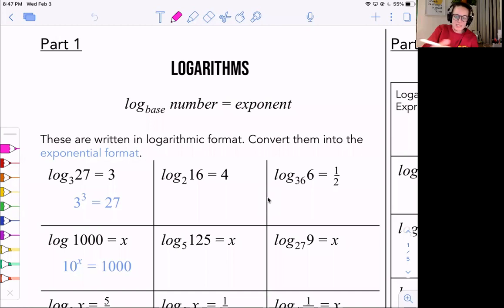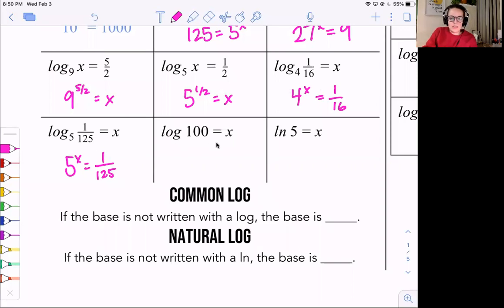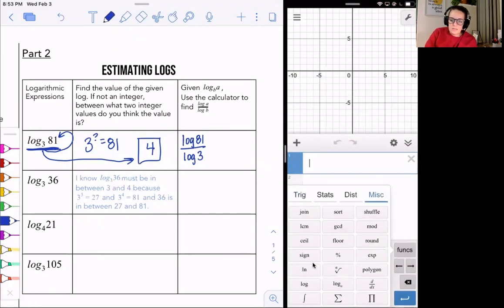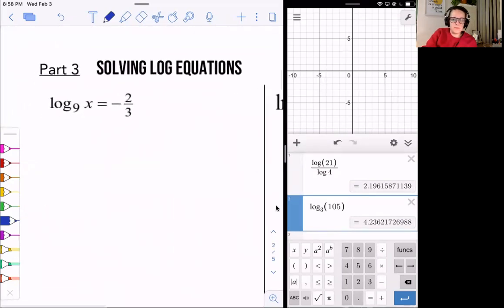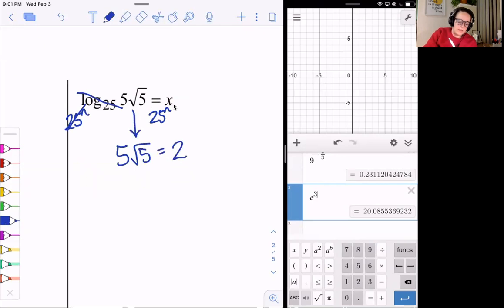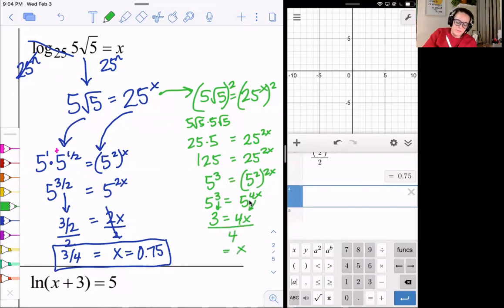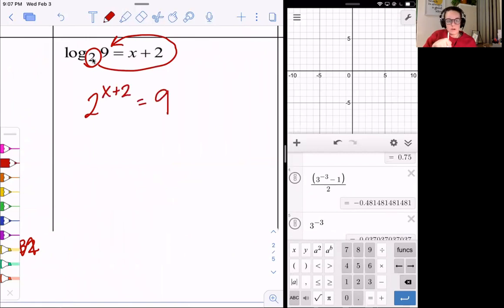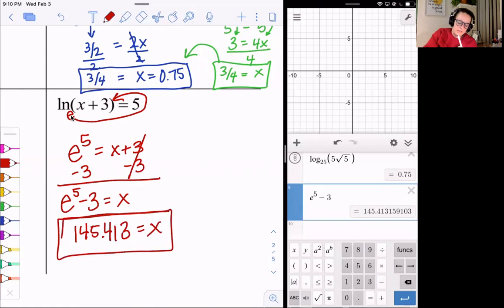Intro to Logarithms (PC)